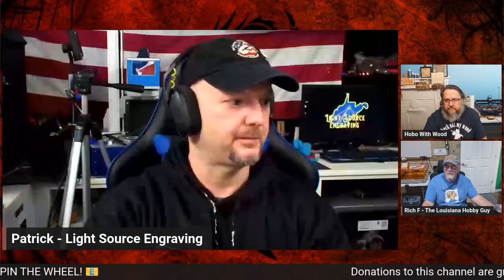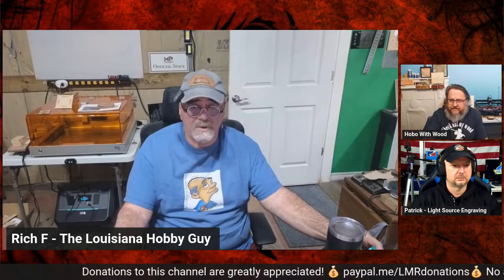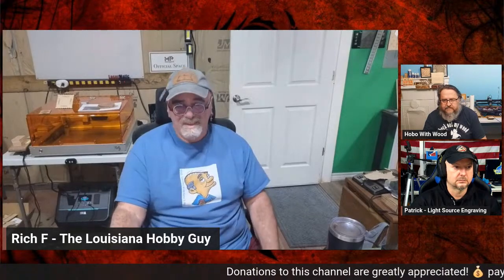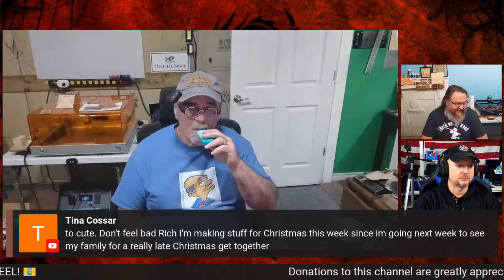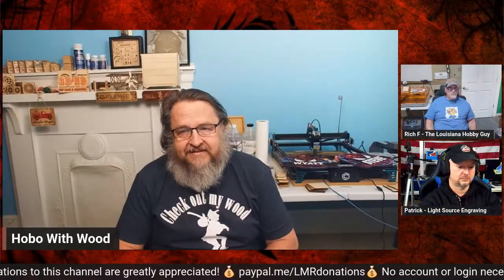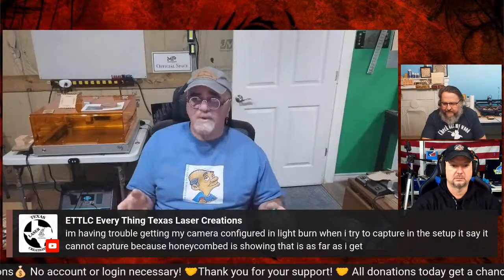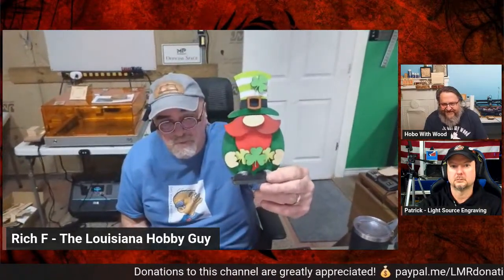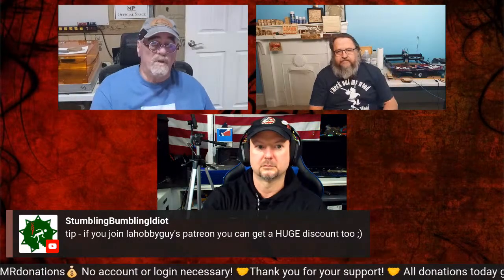SUNDAY LIVESTREAM Q&A! 3/19/23 - Three NEW Projects!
In this livestream, we'll be demonstrating how to make honeycomb pins, as well as a couple of other projects. As always, we will have quick and easy files to make for FREE that will boost your revenue!